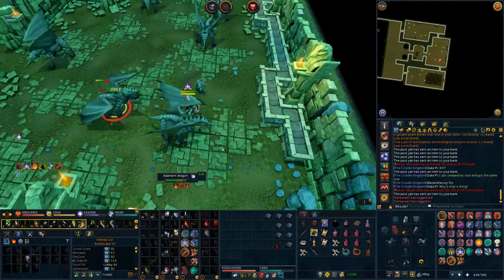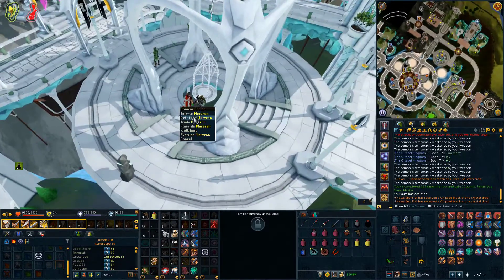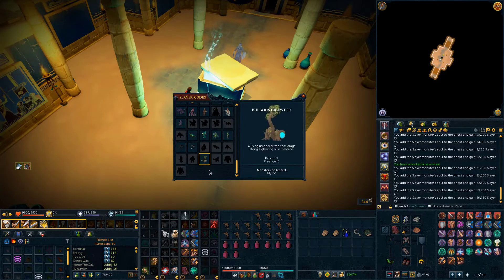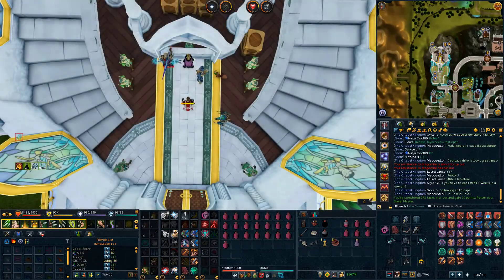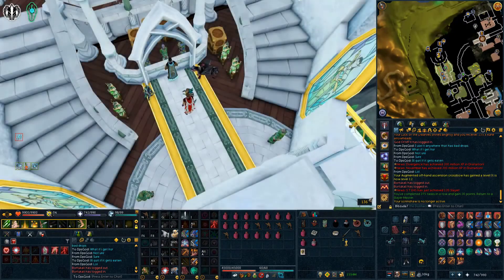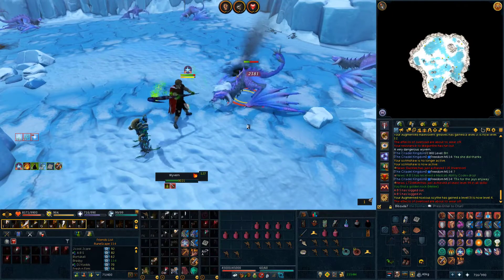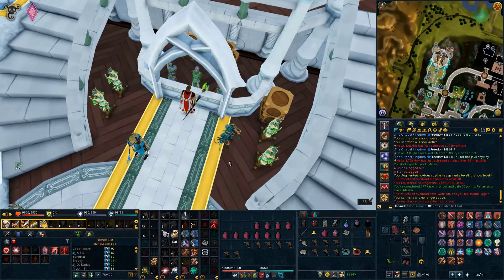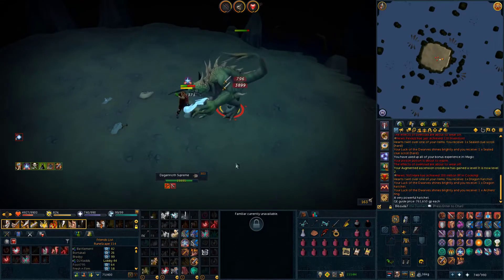Codex Progress! - Road to 120 Slayer - Episode #11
Bit later than I wanted to get this out but had some stuff come up this weekend. Enjoy!